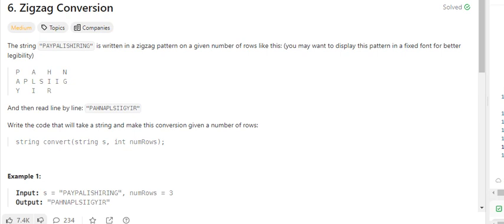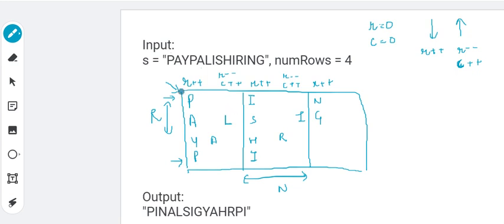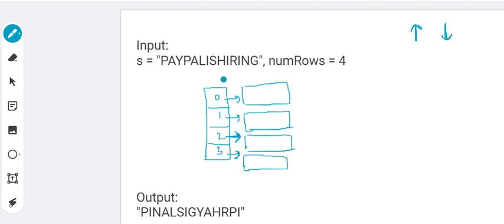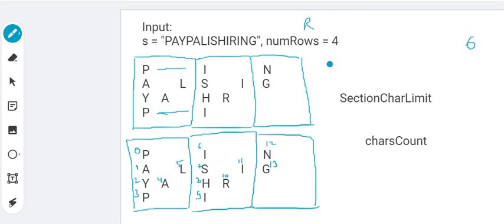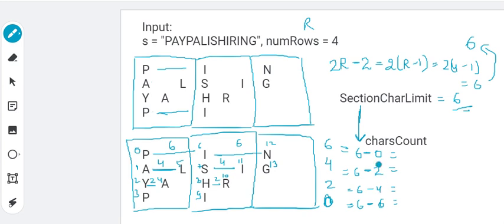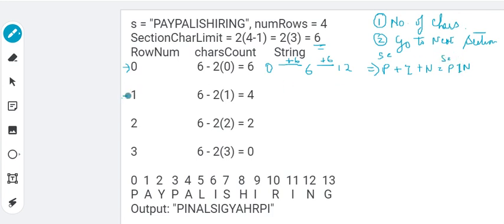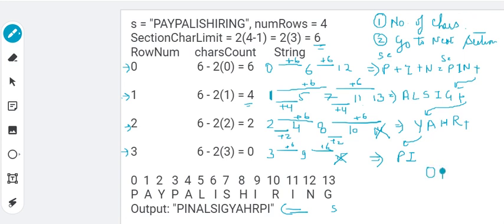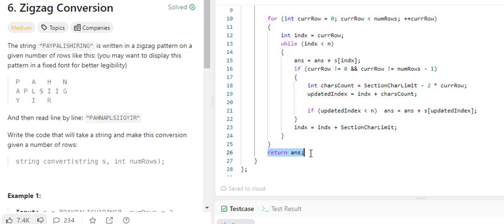Leetcode-6: Zigzag Conversion C++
1. 00:00 - Problem Description
2. 00:31 - Approach 1
3. 03:19- Approach 2
4. 05:14 - Approach 3
5. 12:50 - Code